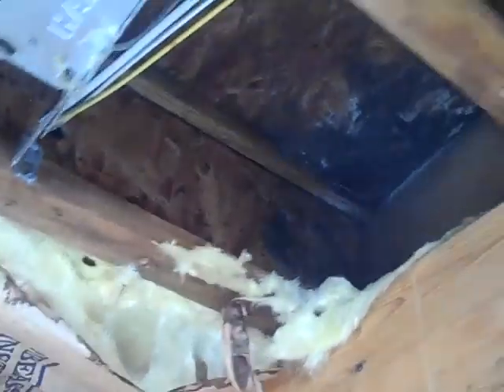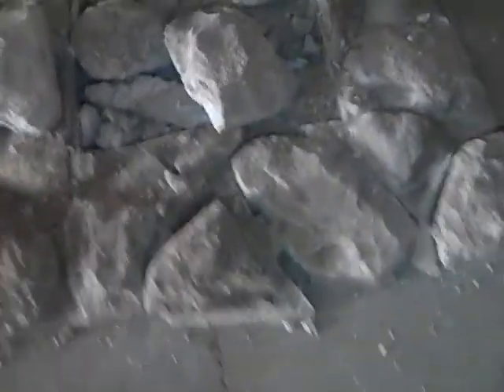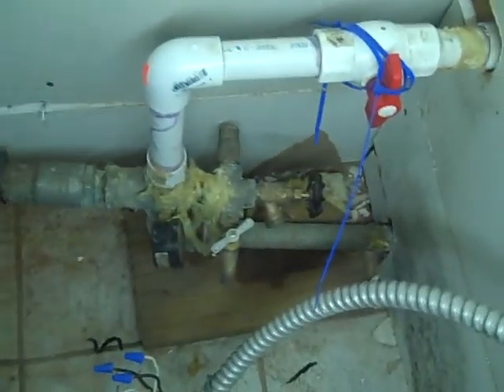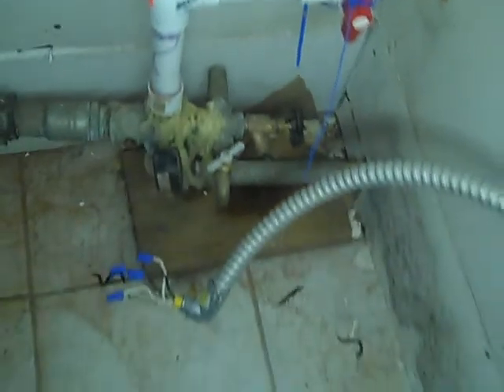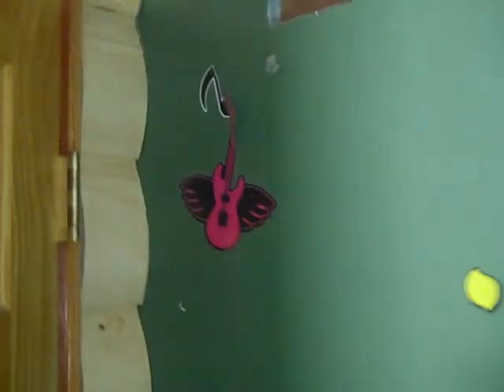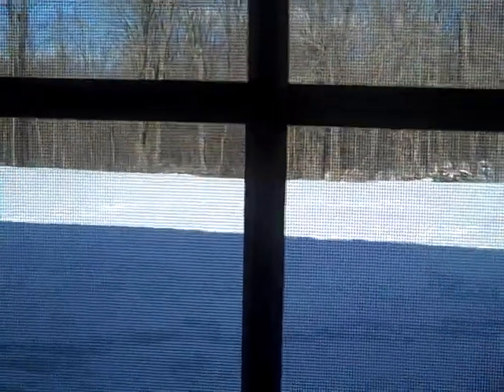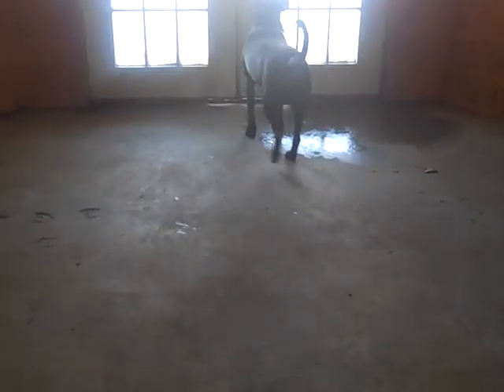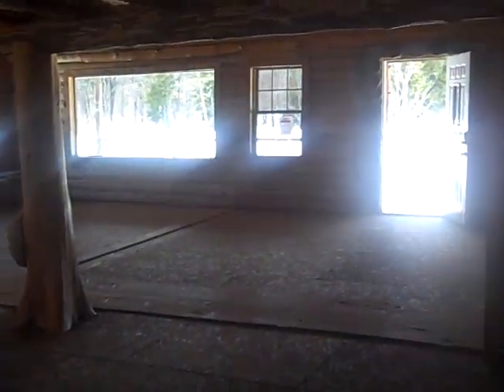Sherman House Jeremy Hoffman